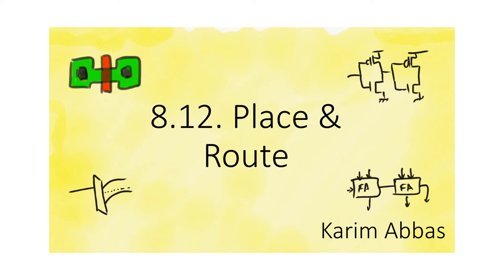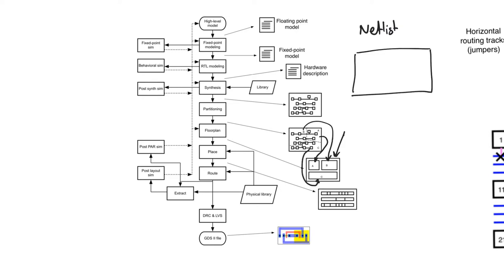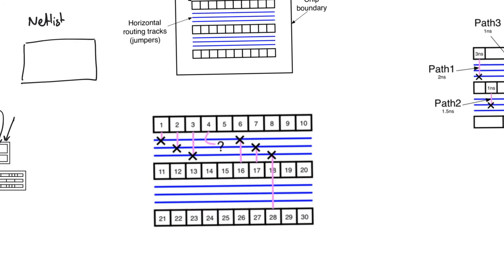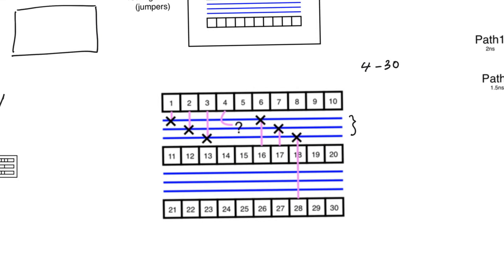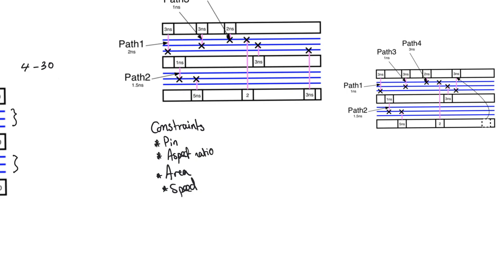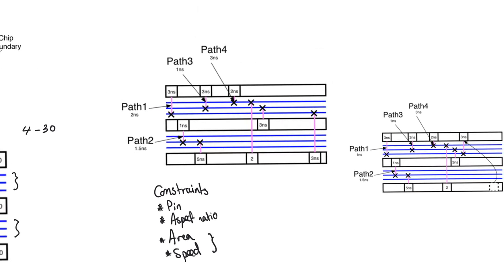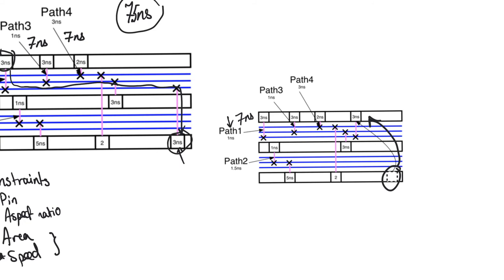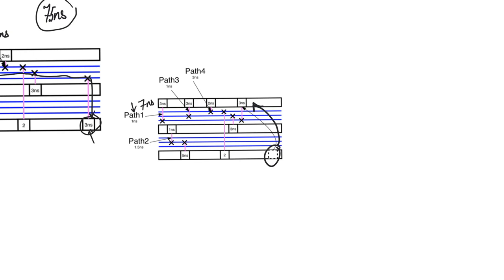8.12. Place & route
Synthesis takes us part of the way to a hardware implementation. But placement and routing is where the real deal is. In PAR standard cells are placed in specific locations and routed together using metal lines. It is an involved iterative process that requires a lot of understanding on the part of the designer.